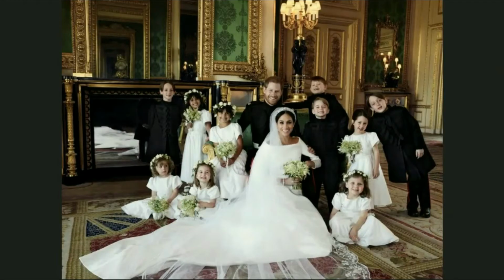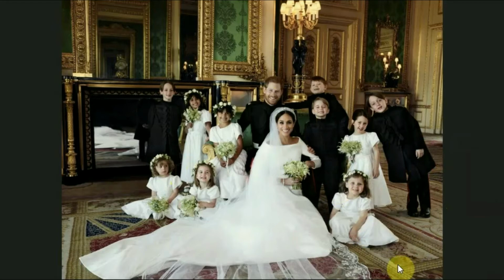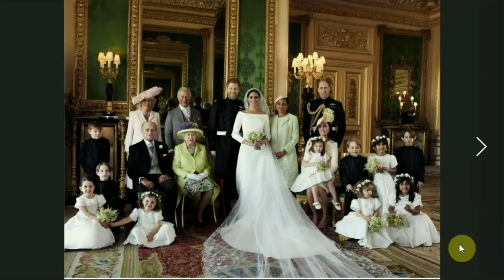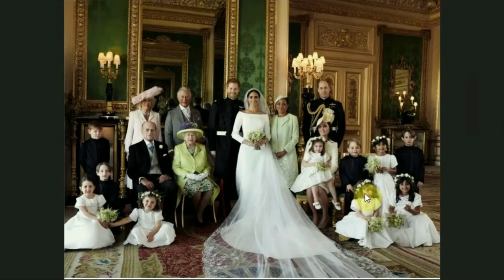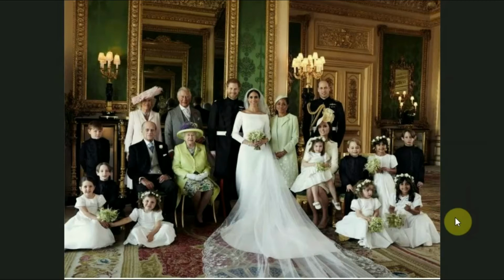Royal Wedding Photos Review - Good or Bad?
Official Royal Wedding photos are released from Prince Harry and Meghan Markle's wedding, but are they actually any good?  Take out the Royal-ness of them and people saying their amazing because it's a Royal wedding and let's look a bit more objectively.

Support these videos - Coming soon